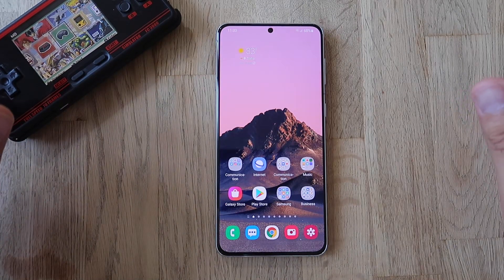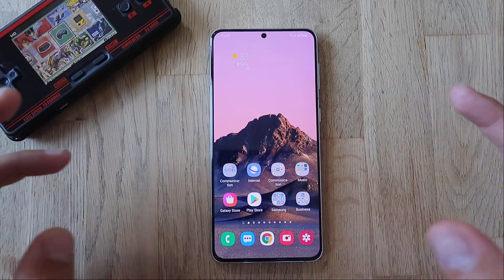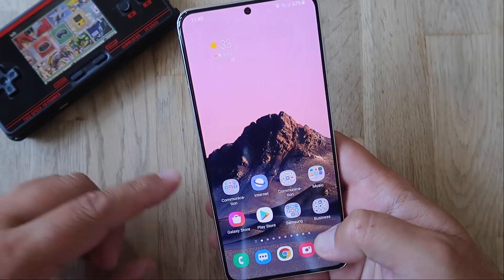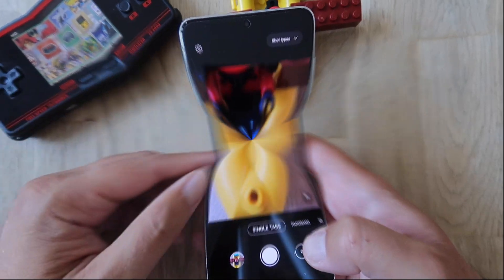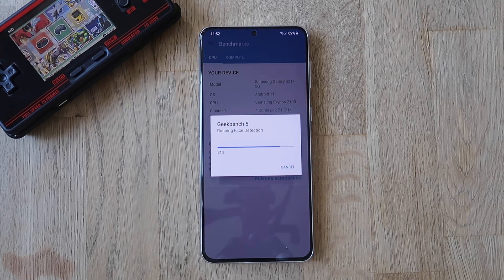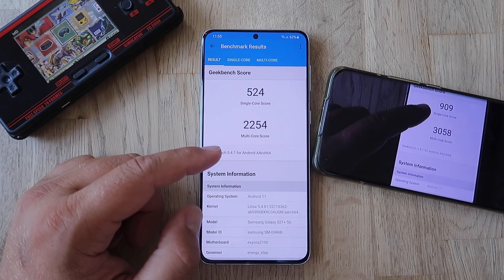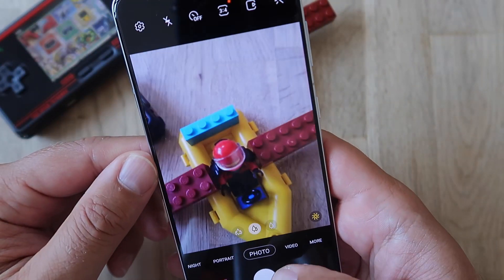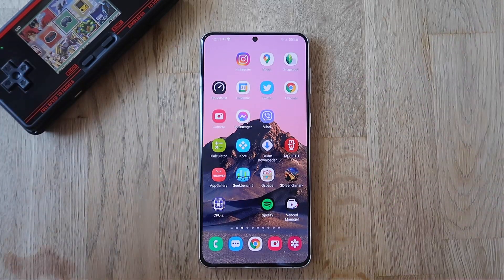Samsung S21 Series - August Update - Interesting results!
Samsung released the global Exynos 2100 August firmware update! I am using it since several days and now it was the right time to put it to test!

Video Quick Guide:
00:00 - Intro, ROM Installation, Clear Cache & Optimize all Apps!
04:00 - Camera Start/Close Test
04:45 - Camera shutter lag test (taking single & multiple photos)
05:56 - One UI Home version check
06:12 - Samsung Internet version check
06:48 - Camera Menu Navigation check
07:40 - Geekbench test and comparison vs July & May results!
09:50 - AnTutT test and comparison vs July & May results!
12:20 - Thermal Guardian tips & tricks for optimized performance
13:10 - App opening/closing and App switching test
13:39 - Second Camera opening and closing test (phone is already hot)
14:18 - Recent Menu test
16:14 - Video Outro

▶ The update = G99*BXXU3AUGM
▶ Download = 266.69MB
▶ Build date = 29 July 2021
▶ Release date = 04 August 2021
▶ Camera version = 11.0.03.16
▶ One UI version = 3.1
▶ Android Security patch = 01 August 2021

Let`s install & test!